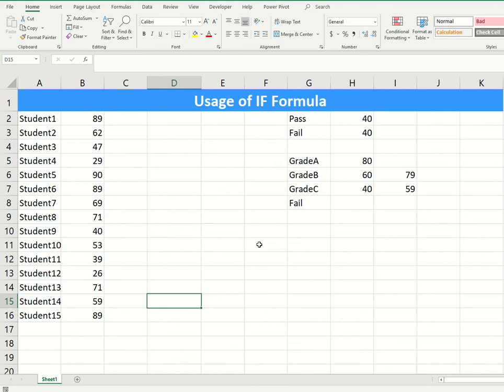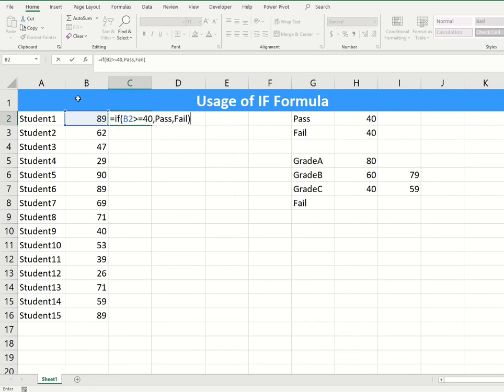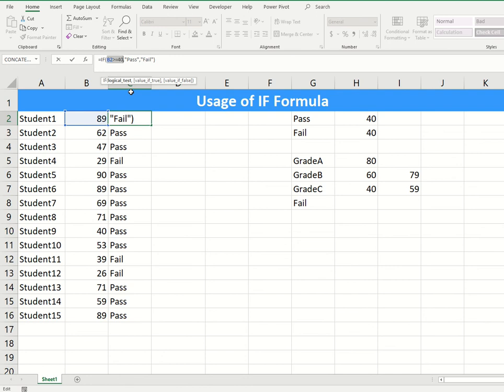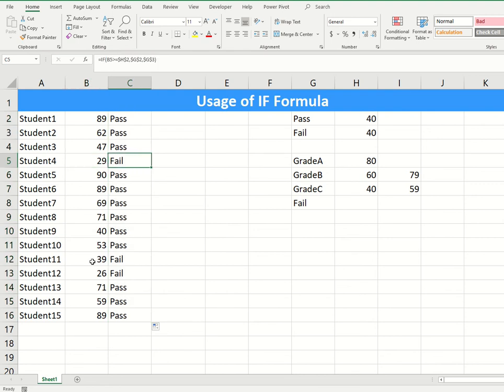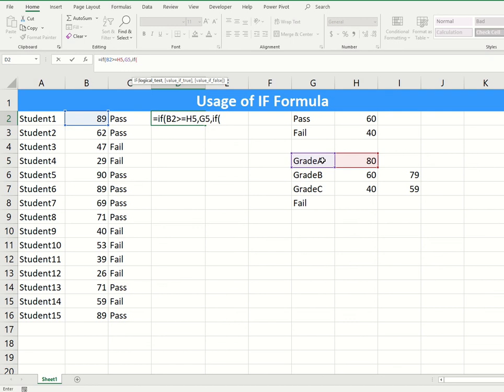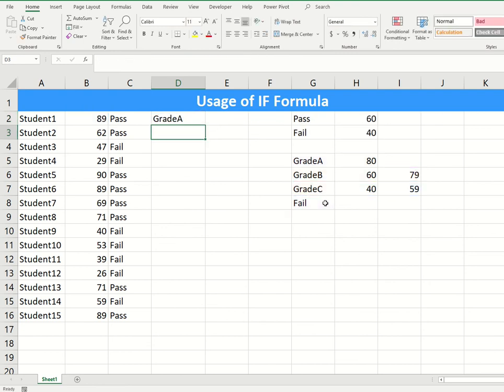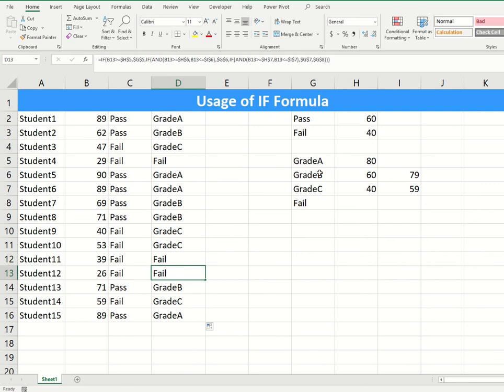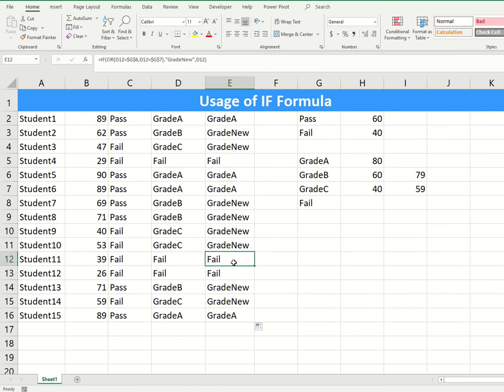IF Formula in MS Excel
This video will provide how to write IF formula, IF formula with AND(Multiple conditions), IF with OR(Multiple conditions)

if formula in excel with multiple conditions
if and formula in excel
if or formula in excel
nested if in excel